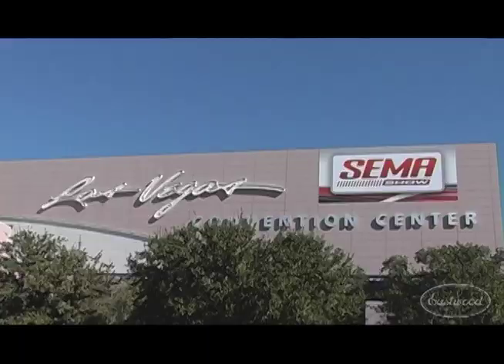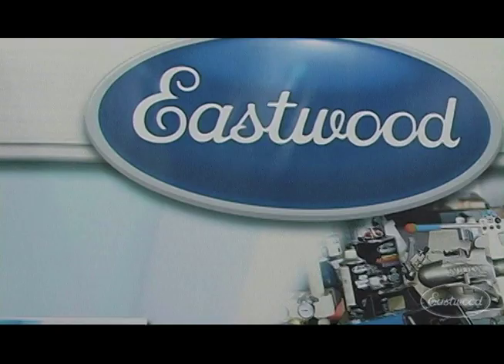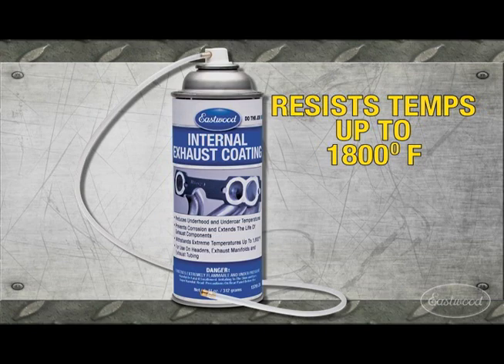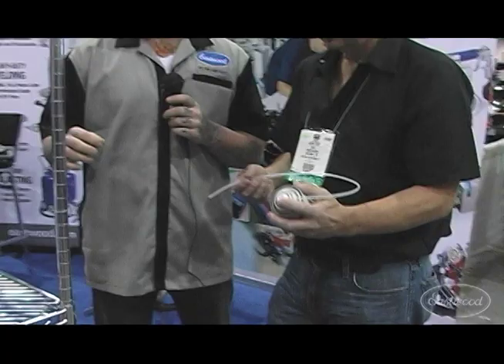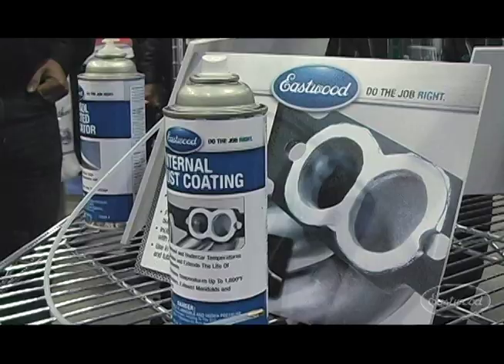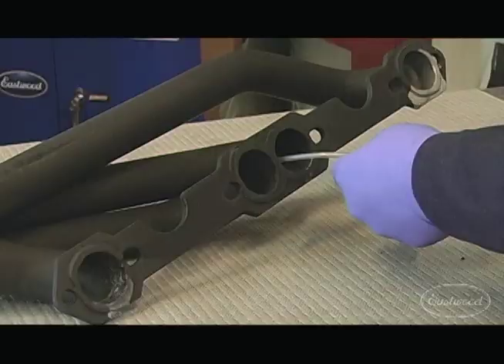Internal Exhaust Coating with Kevin Tetz at SEMA from Eastwood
Eastwood's High Temperature Internal Exhaust Coating is a truly unique product in that it is designed to reduce underhood temperatures and extend the life of exhaust system components. By coating the inside of exhaust system components, this focused formula traps the heat inside the tubing, thus lowering underhood & undercar temperatures.

Its 1800° thermal coating properties will extend the life exhaust system components by preventing rust and corrosion build up from the inside out. And the Eastwood exclusive 2' extension hose with fan-type nozzle makes applying the coating a snap. Works with both new and used exhaust system.